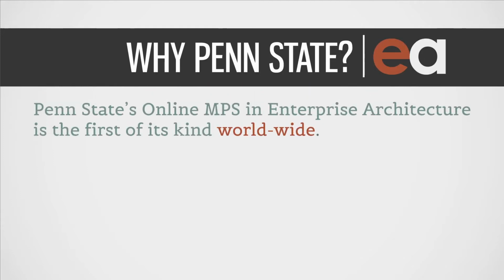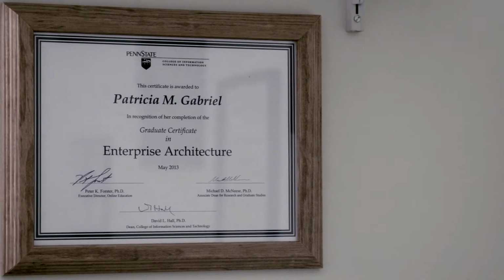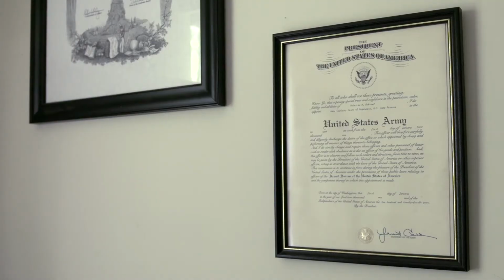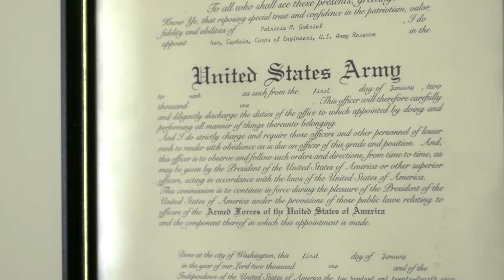Overview of the EA Professional Master's Program